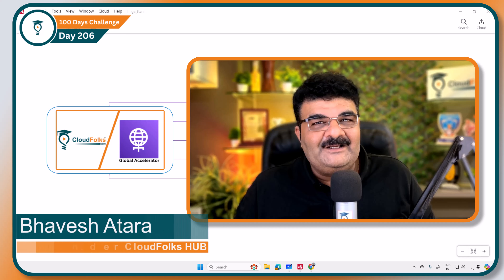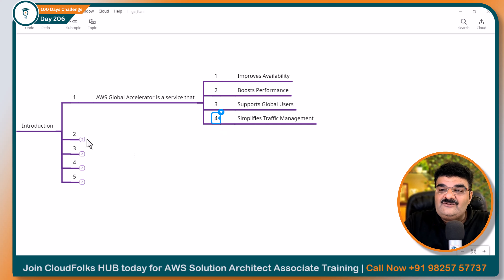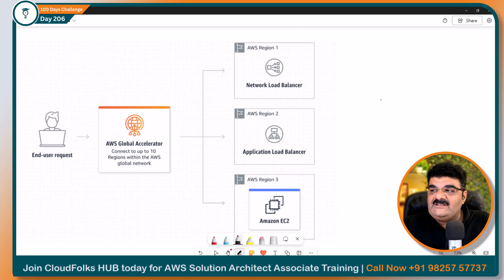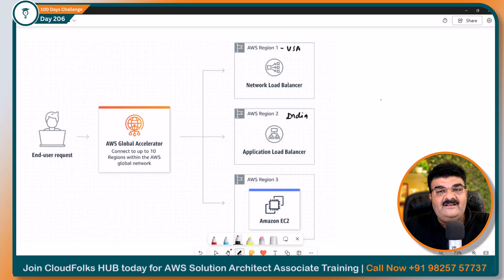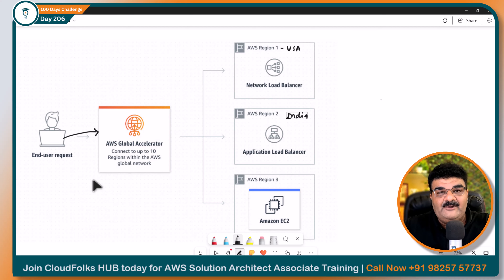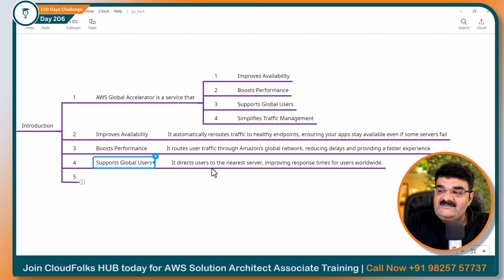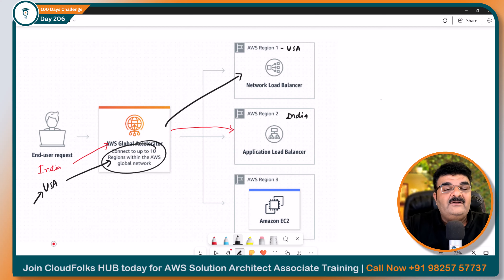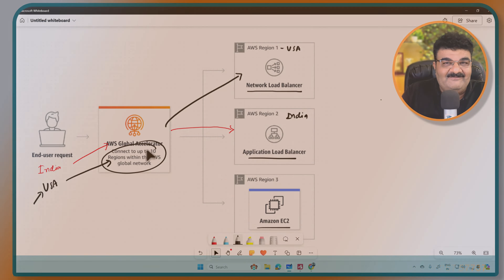Day 206 AWS Global Accelerator In HIndi || Introduction Of AWS Global Accelerator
Day 206 AWS Global Accelerator In HIndi || AWS Global Accelerator Explained || How AWS Global Accelerator Works  || AWS Global Accelerator Tutorial

To Download AWS 100 Days Challenge Table Of Content Click On Following

 In this video, we’re introducing AWS Global Accelerator, a powerful networking service that improves the availability and performance of your applications. Whether you're just starting out in Cloud Computing or looking to enhance your skills, this video is perfect for you. We'll cover the basics of AWS Global Accelerator and how it can be used to optimize your application traffic across multiple regions.

This video is available in both English and Hindi to accommodate a diverse audience.